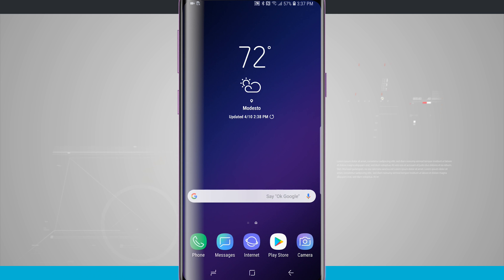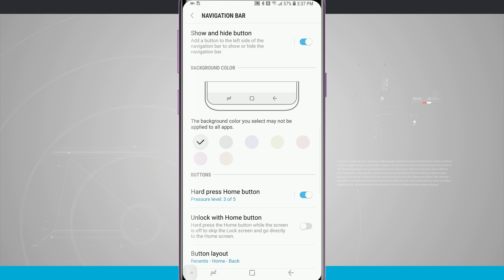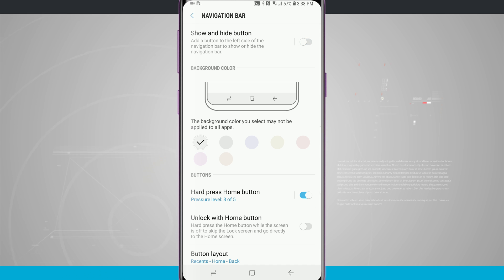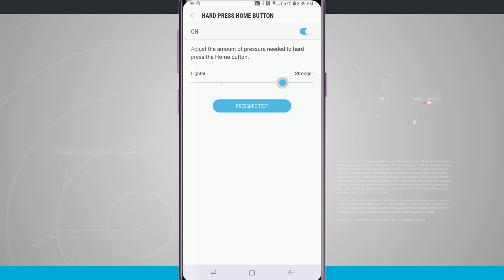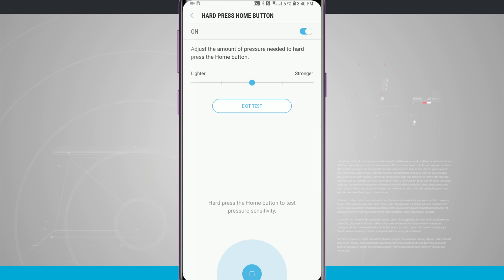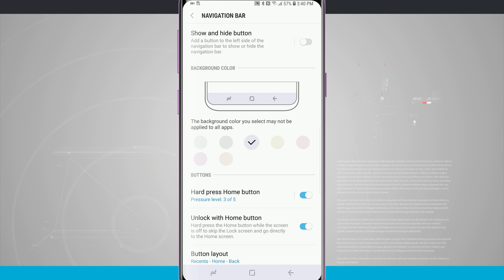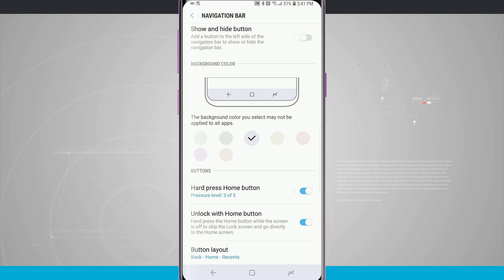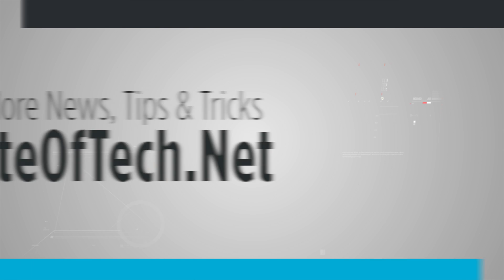Samsung Galaxy S9 Tips - How to Customize the Navigation Bar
The Navigation Bar at the bottom of the screen on the Galaxy S9 is going to be vital in getting around on your device. In this video, I'll show you how you can customize the nav bar by switching the button order and even changing the color.